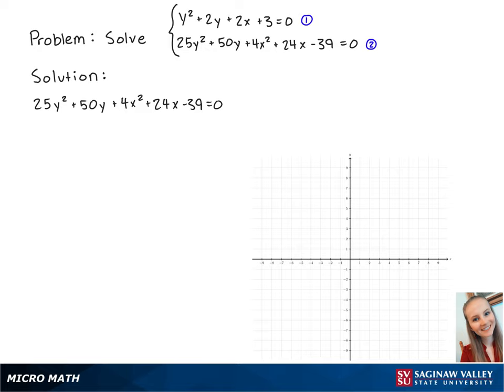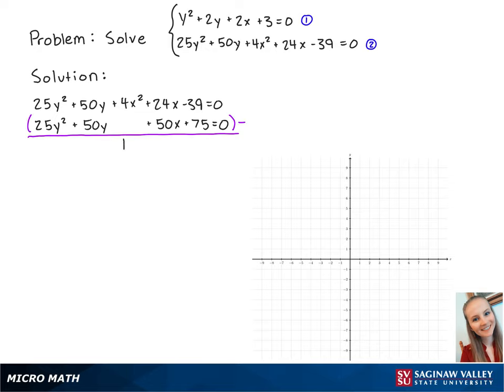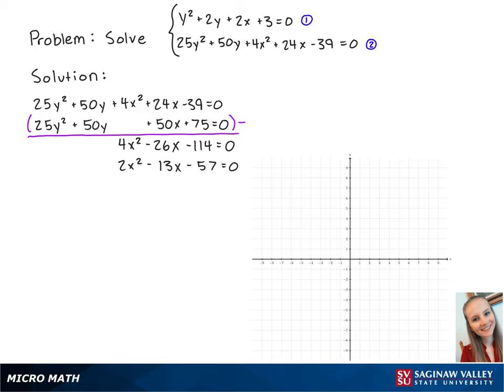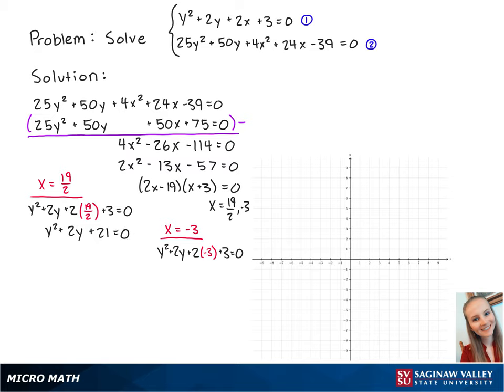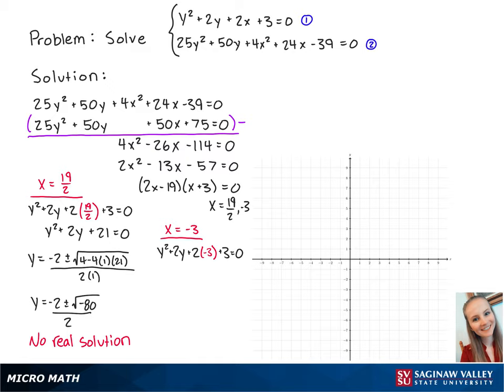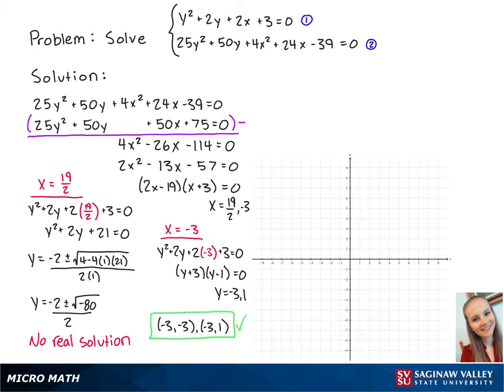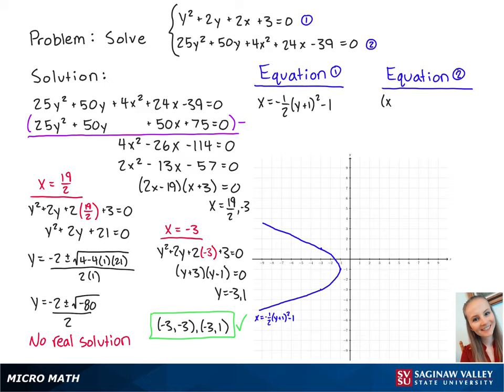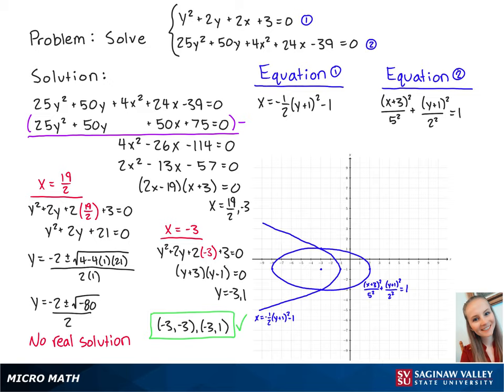Nonlinear Inequality: Solve the system y^2+2y+2x+3 = 0, 25y^2+50y+4x^2+24x-39 = 0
Erin from SVSU Micro Math helps you solve a nonlinear system of equations.  The system has two equations and two variables.  The solution to the system represents the intersection of a parabola and an ellipse.

Problem: Solve the system y^2+2y+2x+3 = 0, 25y^2+50y+4x^2+24x-39 = 0